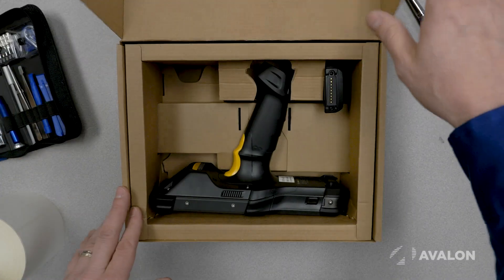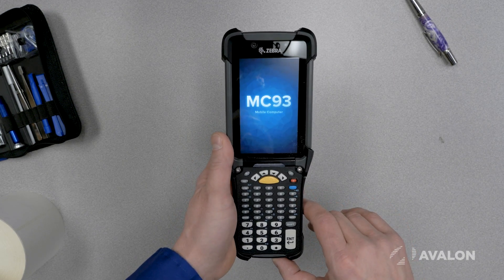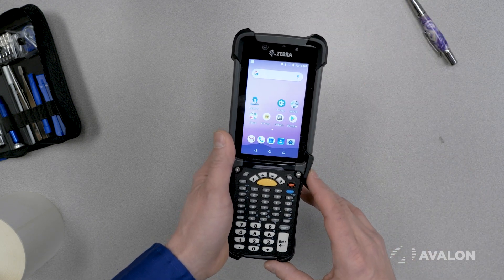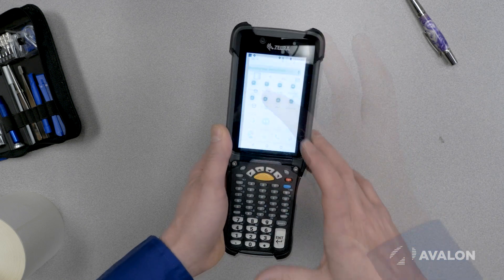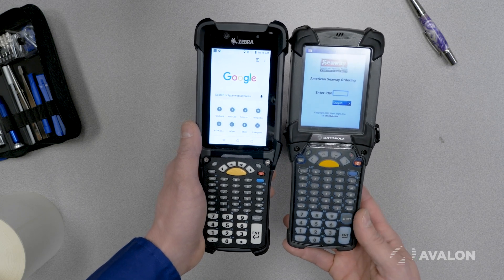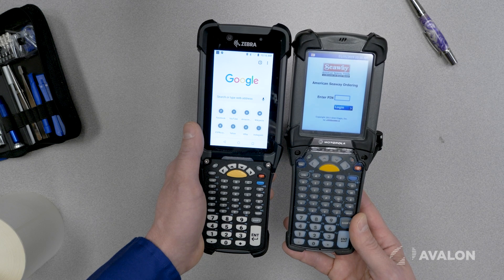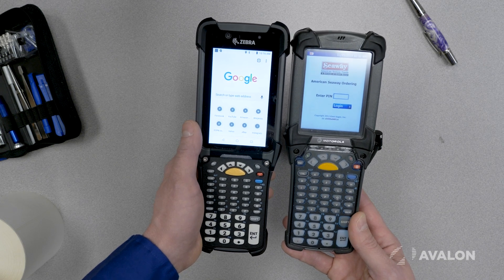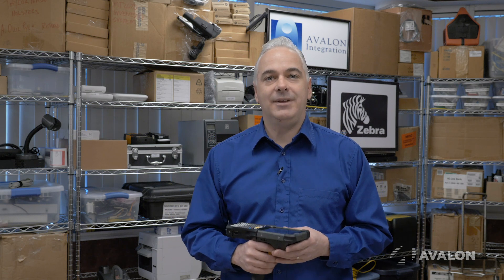Zebra’s MC9300 Unboxing and Review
When we learned that Zebra was launching the next generation of the MC9000 mobile computer, all of us at Avalon Integration wondered what improvements were coming.

We got an advanced look and we’re ready to show you how Zebra’s New MC9300 can take your productivity to new heights.

Zebra's New MC9300 mobile computer delivers in ways we haven’t seen in other mobile computers.

Time Stamps:
0:00 Introduction to the Zebra MC9300
0:44 Unboxing the Zebra MC9300
0:59 Powering up the Zebra MC9300
1:15 Zebra MC9300 Interface
1:46 Predecessor Device
2:23 Wrapping Up